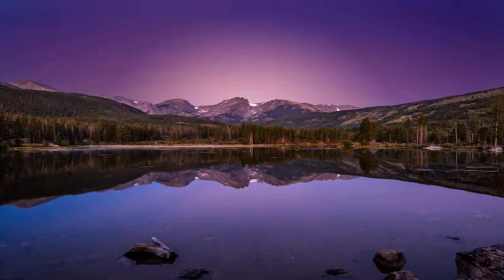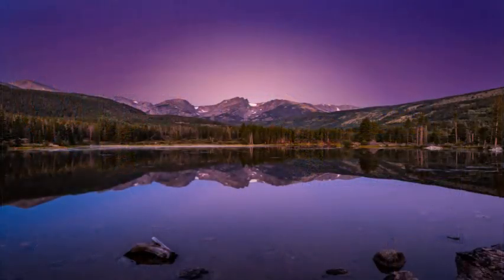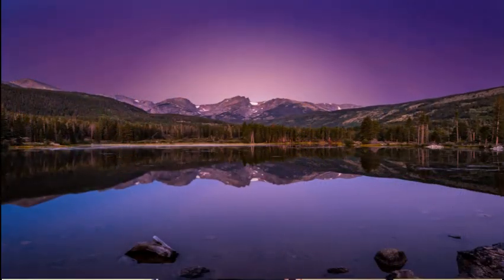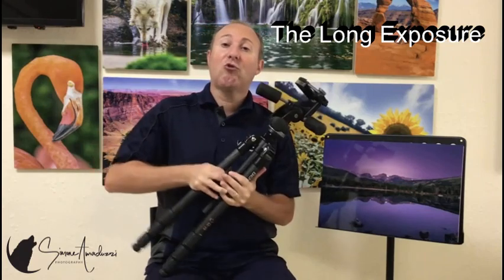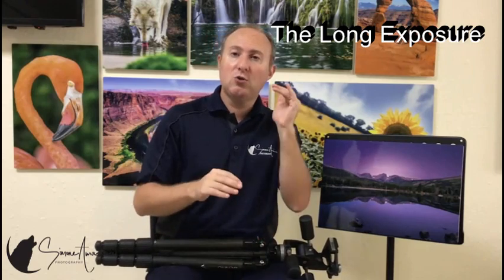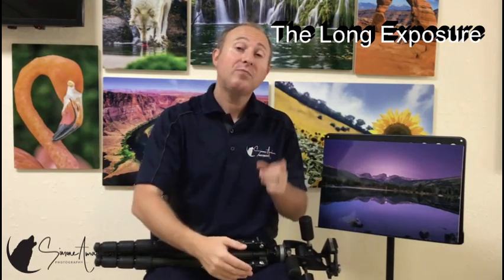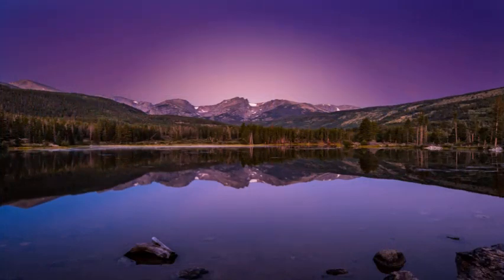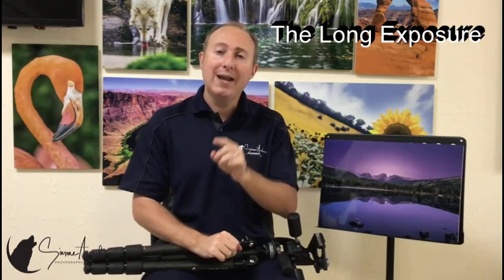Photography Tutorial - The Long Exposure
Learn how to use your camera in manual mode. What is the long exposure in photography and how does it work?
Follow the International Awarded Nature and Wildlife Photographer Simone Amaduzzi Masterclass videos to learn the basics of digital photography.